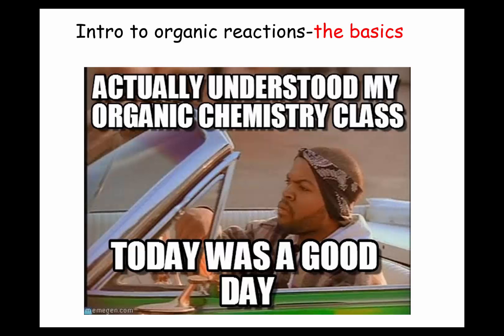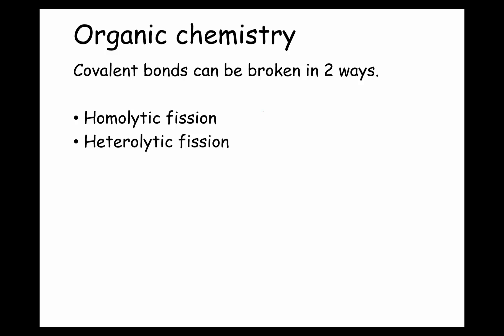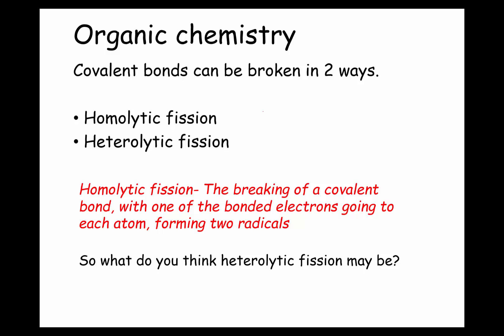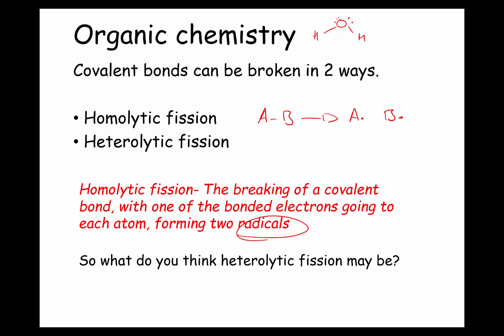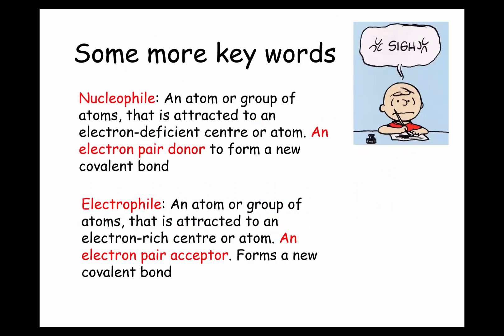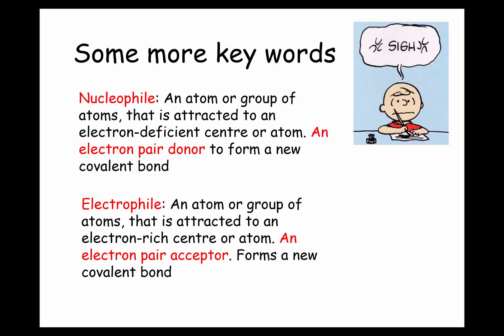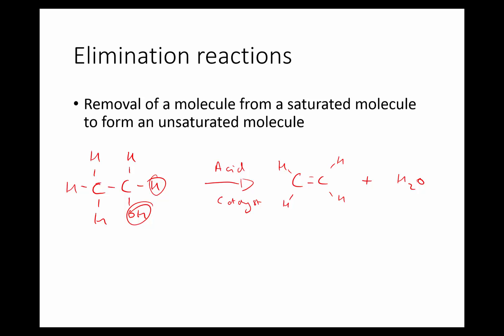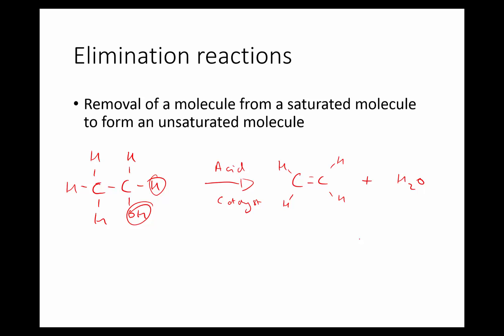F322 - Organic reagents and their reactions